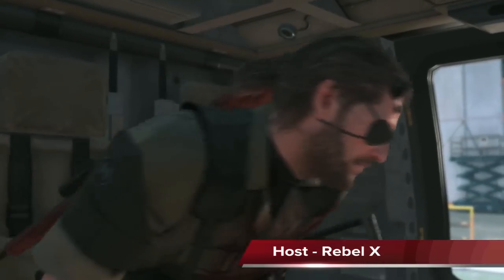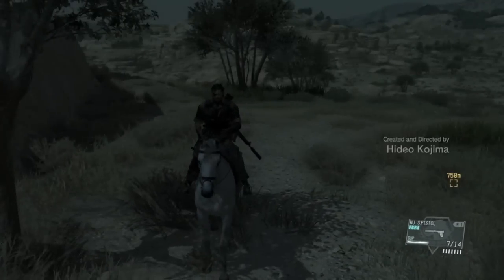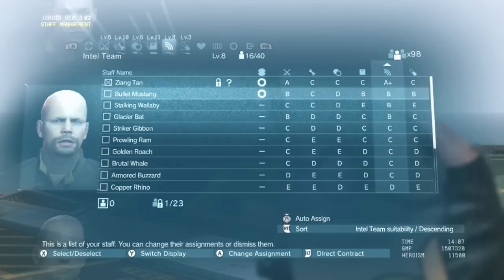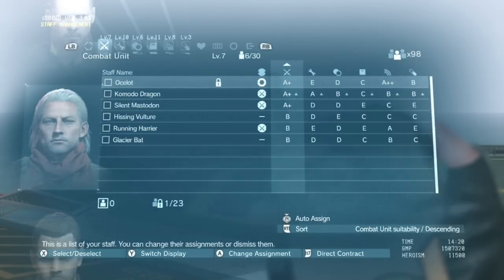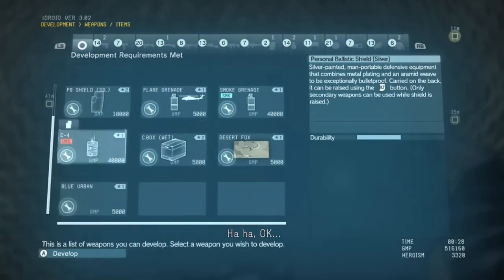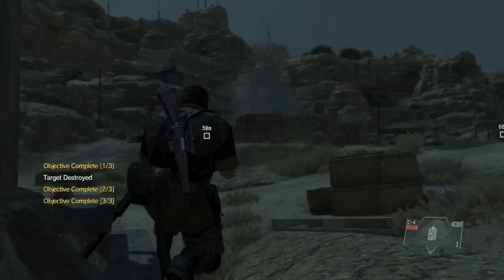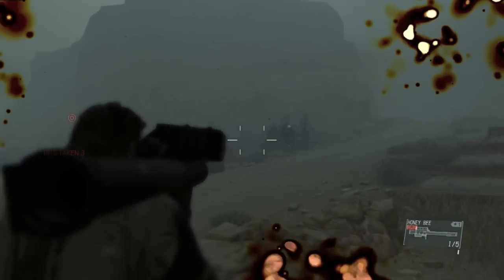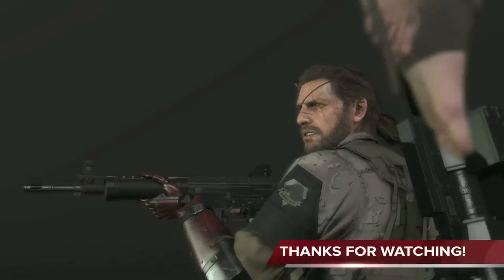Metal Gear Solid 5 The Phantom Pain tips! - PART 2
Metal Gear Solid 5 The Phantom Pain tips and tricks PART 2 we go over how to build up you're MOTHER BASE and how to assign staff to the right jobs. Where you can find a DD the wolf pup. What new gadgets you should get and how to survive your first BOSS battle against MIST SQUAD aka The Skulls. Enjoy Metal Gear Solid V The Phantom Pain tips and tricks guide PART 2!

Metal Gear Solid 5 The Phantom Pain tips
Metal Gear Solid V The Phantom Pain tips
Metal Gear Solid 5 tips
Metal Gear Solid V tips